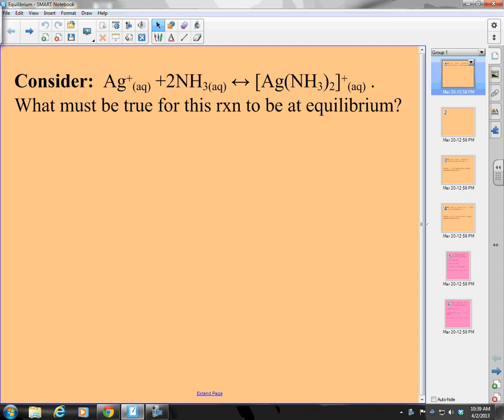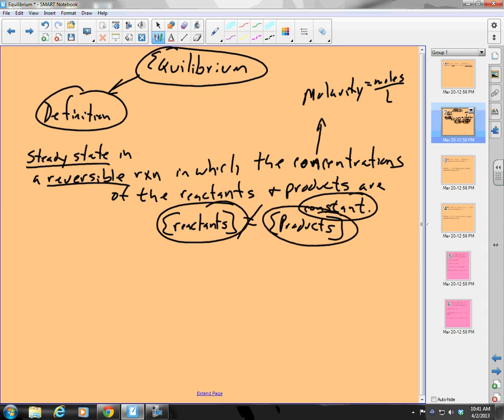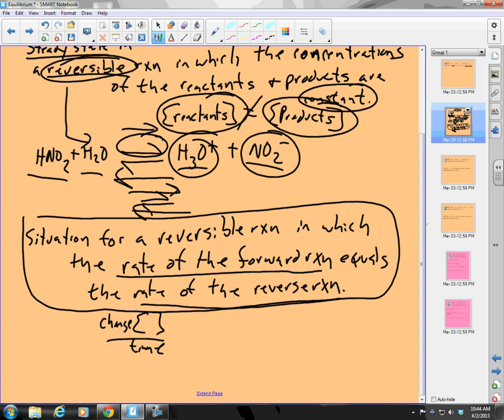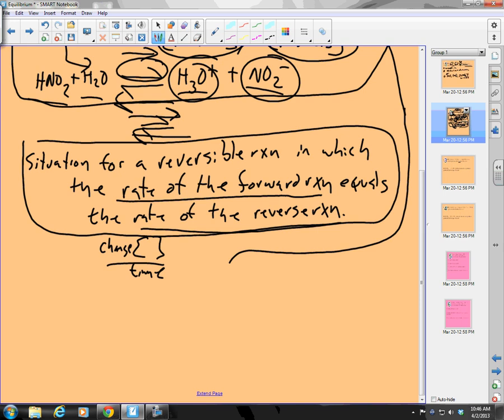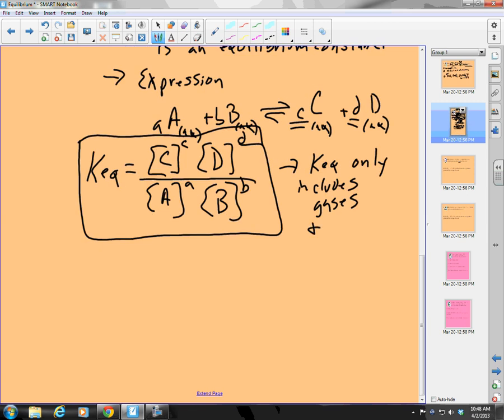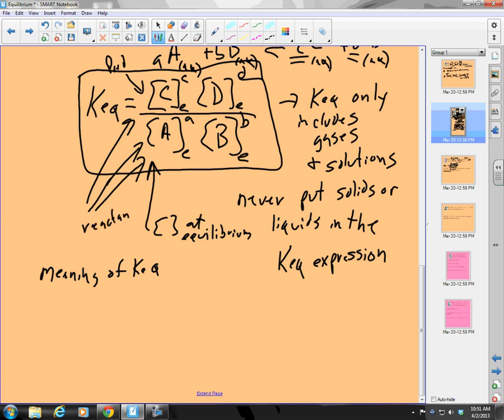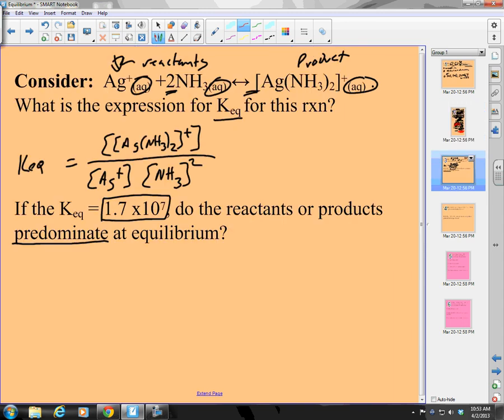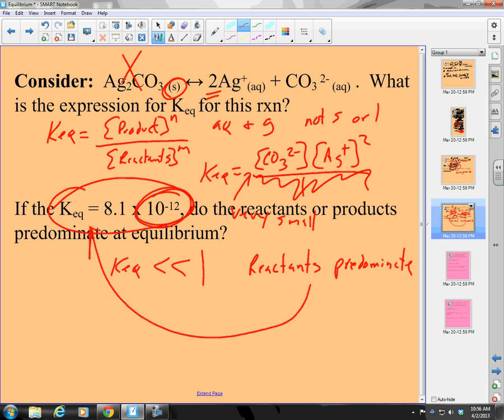Honors Chem Lecture: Intro to Equilibrium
In this video for his high school Honors Chemistry class Kendal Smith introduces equilibrium. The meaning of the magnitude of the equilibrium constant is also discussed.